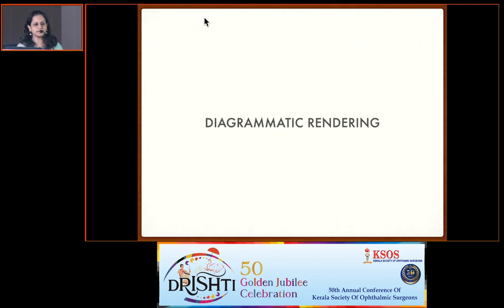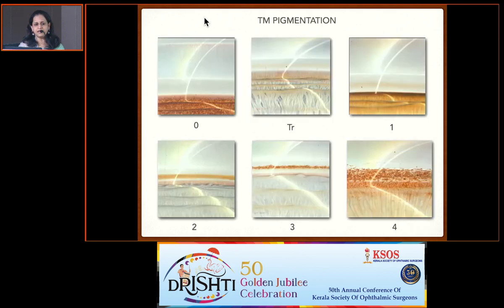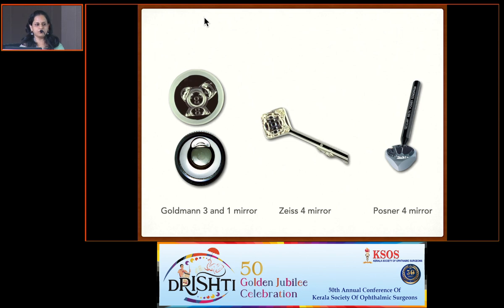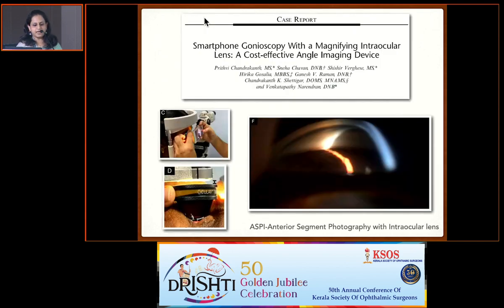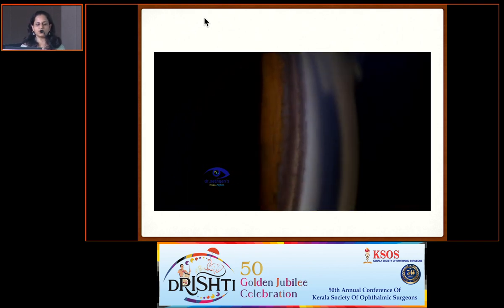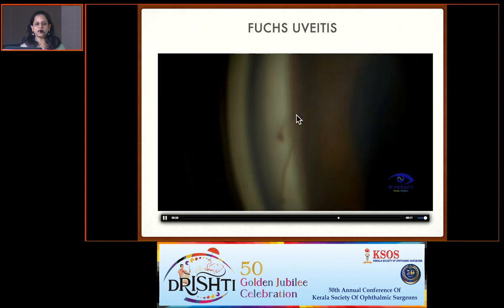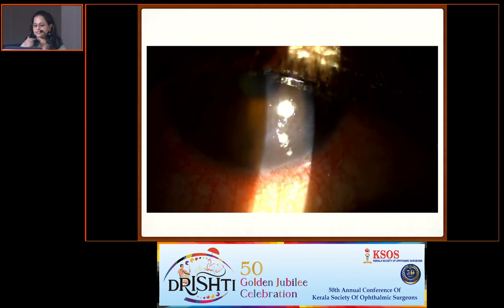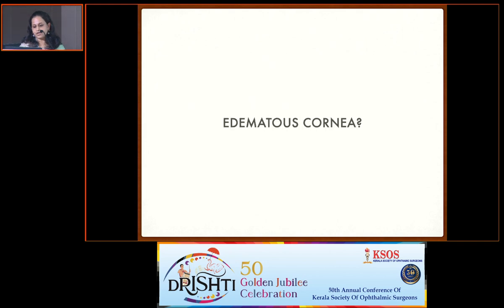KSOS2023 IC66 Topic Dr Swetha K Diagrammatic rendering, Video Capturing, Special and Challenging